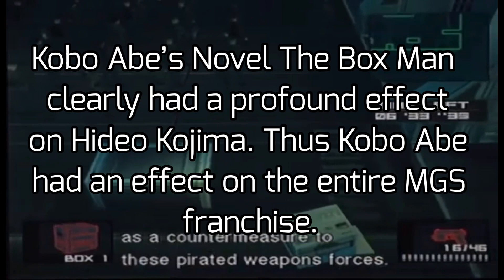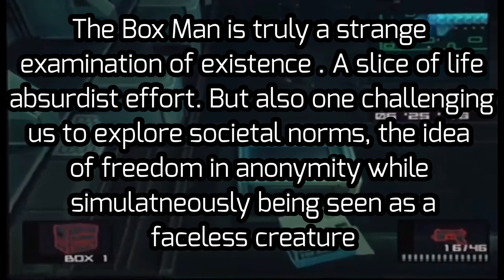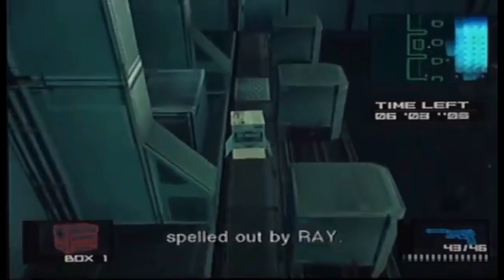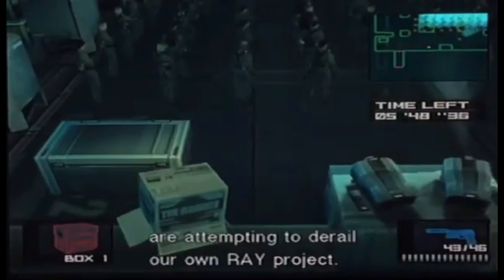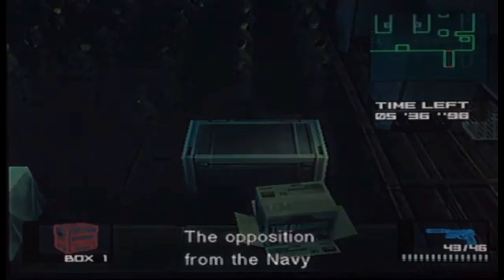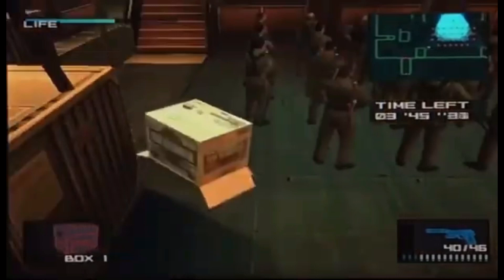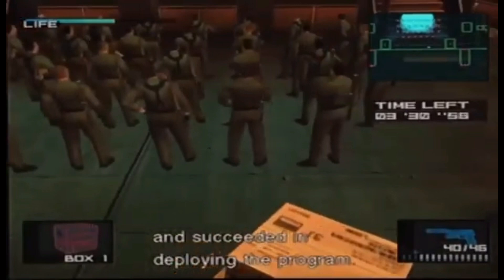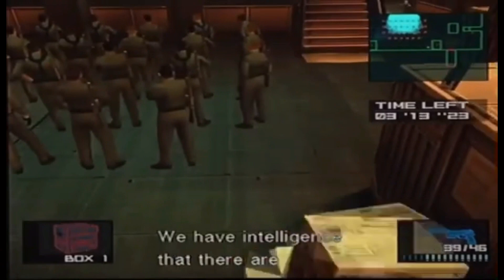The Box Man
A fun video I made to shine a light on one the Metal Gear Solid franchises greatest inspirations. The Japanese author Kobo Abe’s novel, The Box Man; who’s impact on  Hideo Kojima led to one of the most fun mechanics in any stealth game to date. I am not a Man in a Box. I am Simply A Box Man.